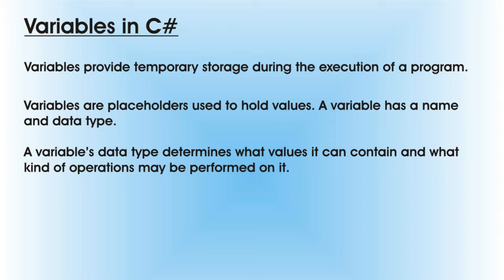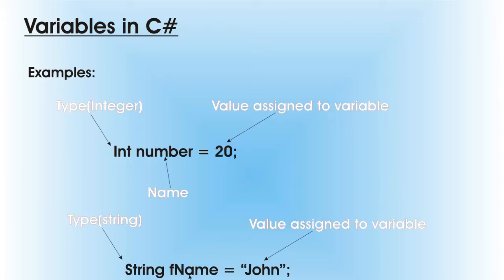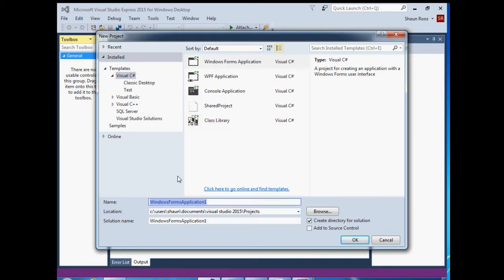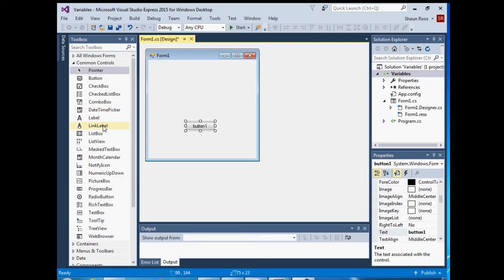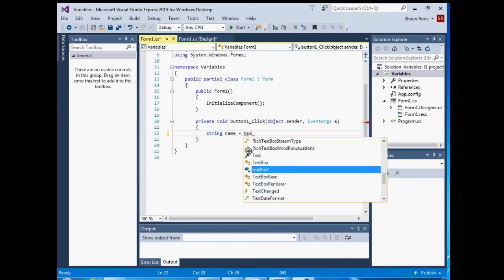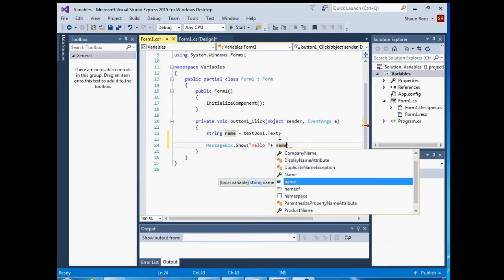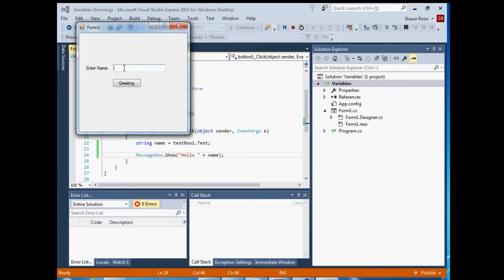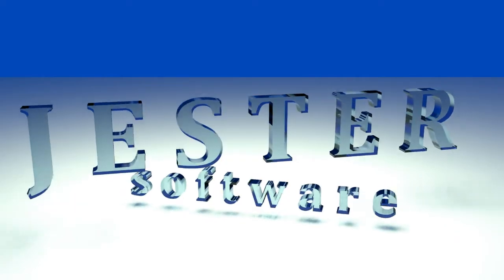Variables in C #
This is a tutorial explaining variables in C#.